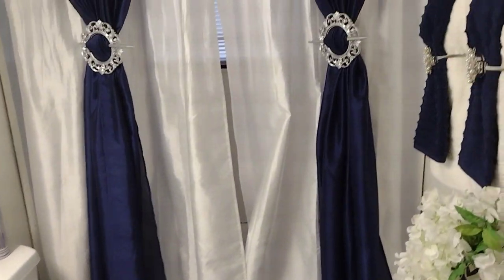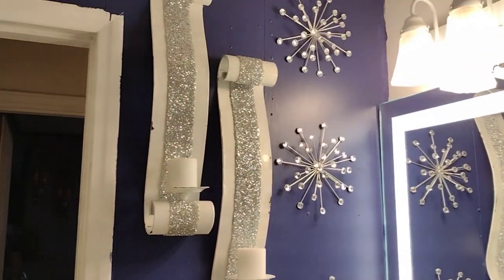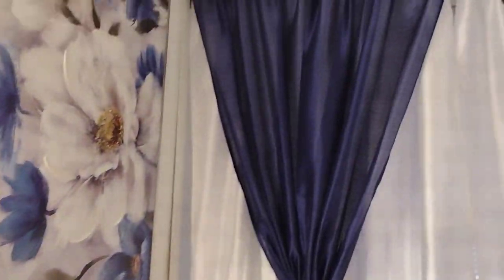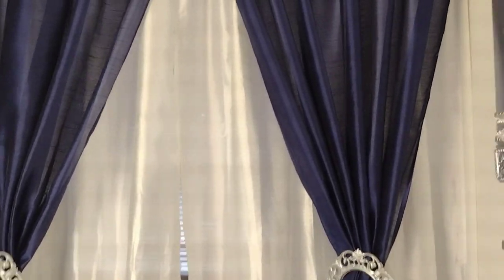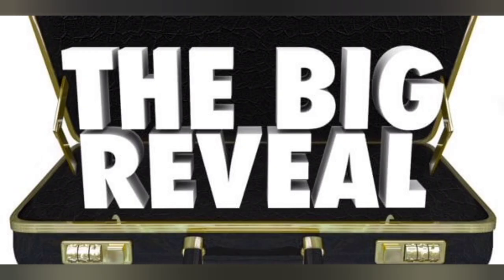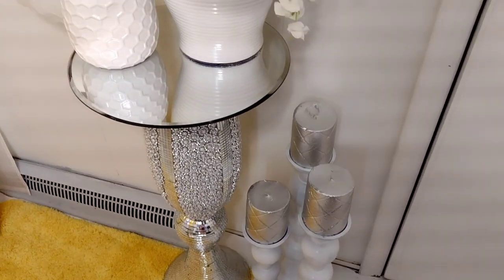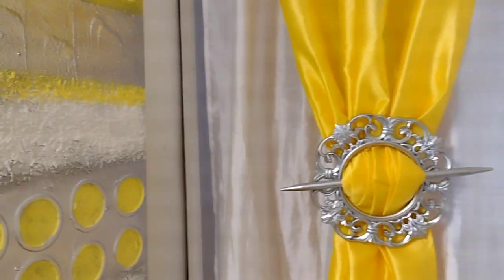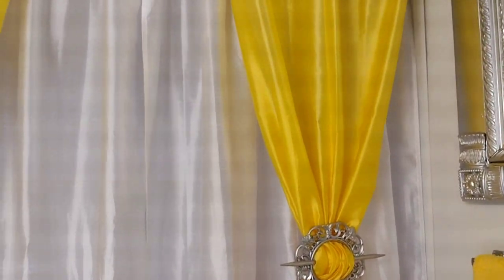Come Decorate with Me New Spring Bathroom Tour 2023!! Sponsorship by Ray Entreprises | Bathtub Caddy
Hey, sparklers!!! Yet again, thanks so much for stopping by! Today's video is packed with more interior design decorating inspiration for starting the spring I'll be doing a bathroom makeover.
XOXO, GLAM QUEEN

Ray Entreprises

*NEW VIDEO'S DAILY! for Glam-Febuary 2023

* GLAM QUEEN VLOGS